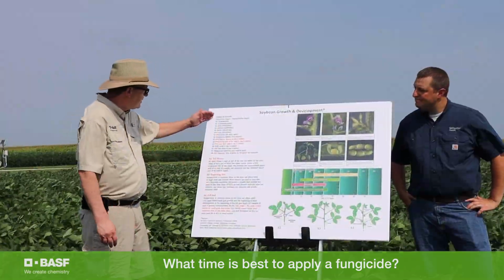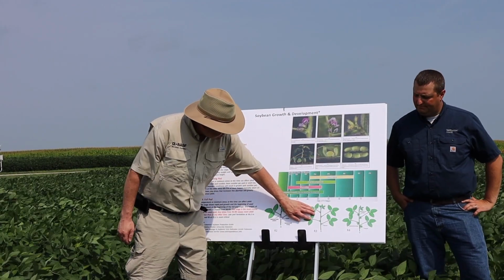Understanding the Timing and Value of Soybean Fungicide